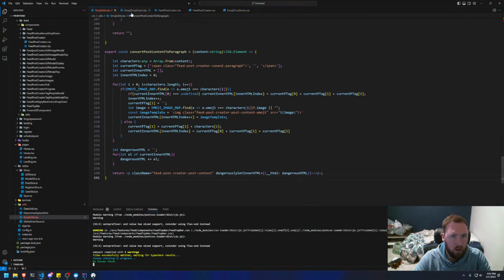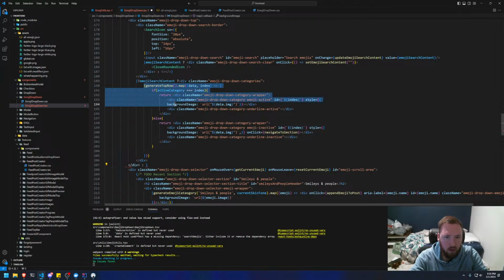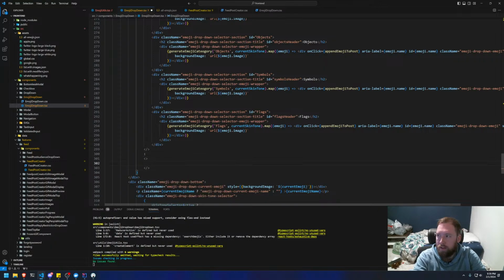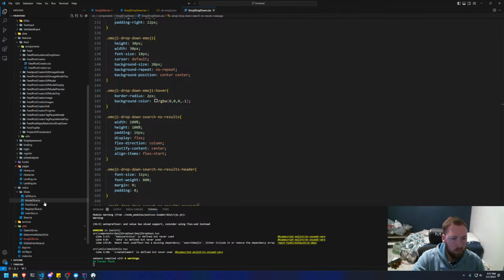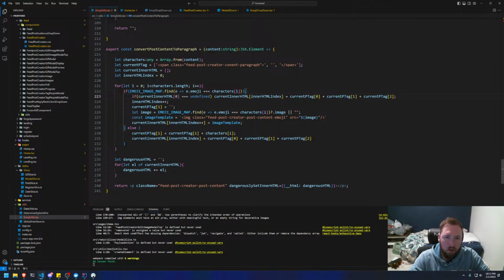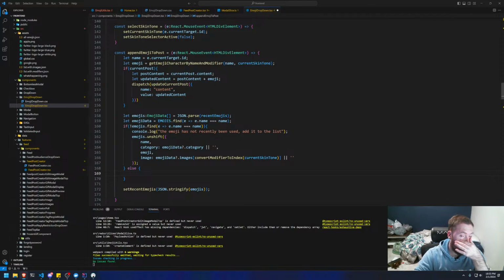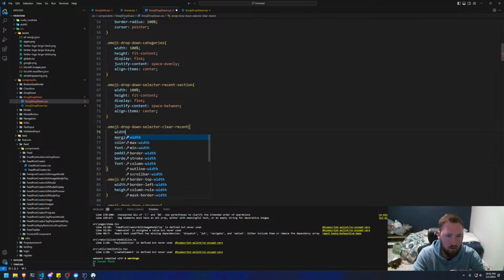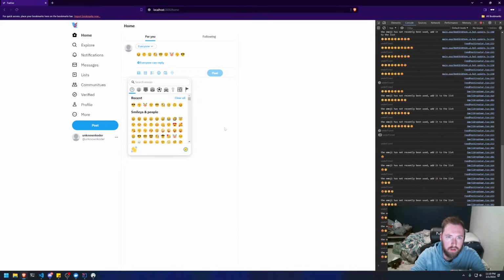Lets Build Twitter Live 02/01/2024 || Live Java and ReactJS Development